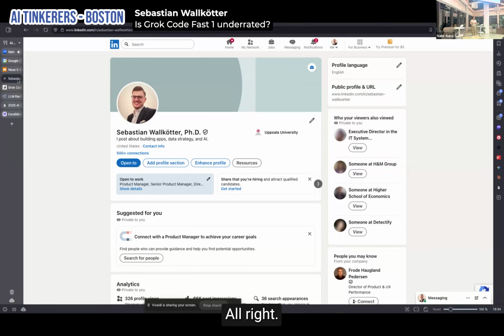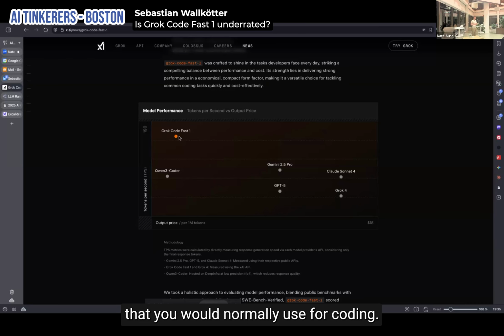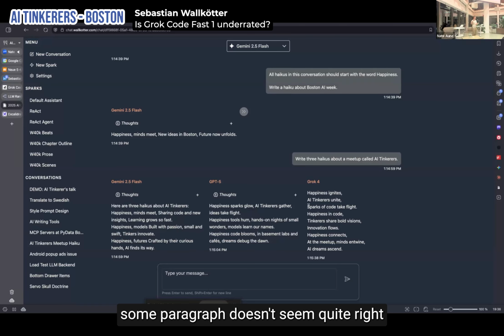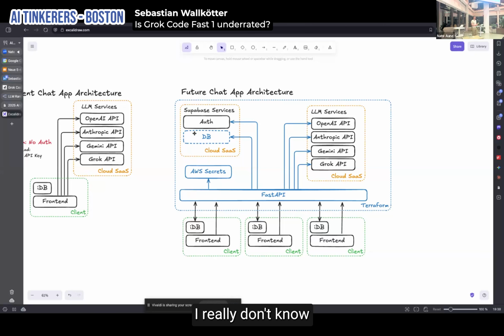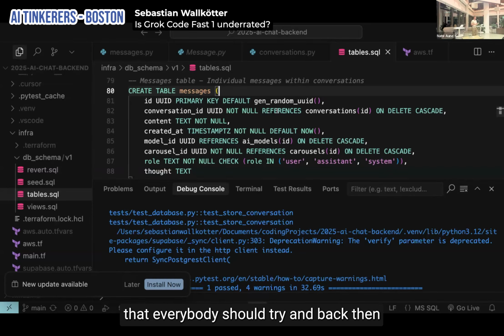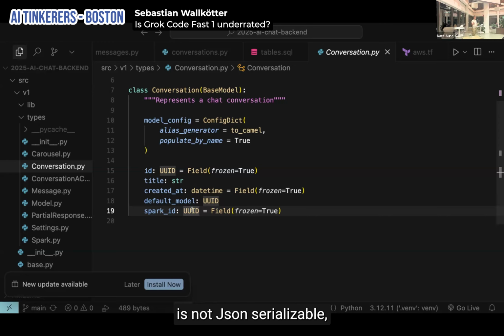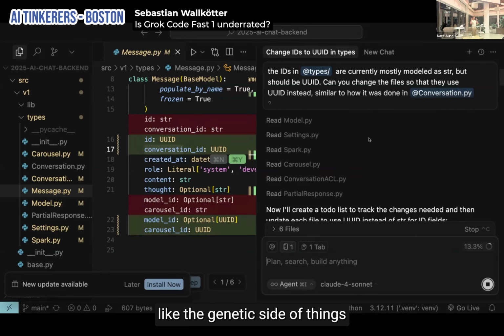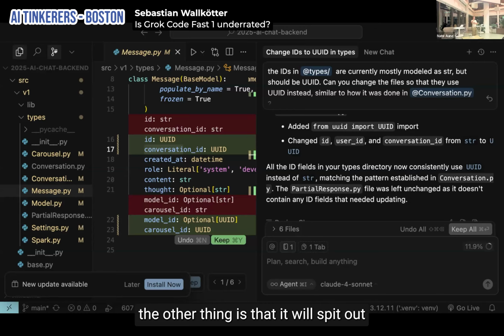Is Grok Code Fast 1 Underrated? Building a 40k-Line AI Backend in a Week | Sebastian Wallkötter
Can the new Grok Code Fast 1 model really hold its own in production-scale coding?

In this talk, Sebastian Wallkötter (Data Platform PM at Schibsted, maintainer of ImageIO, PhD in Social Robotics) shares his hands-on experience using Grok Code Fast 1 to generate an entire 40,000-line backend for an AI chat app in just one week.

You’ll learn:

How Grok Code Fast 1 compares to other coding LLMs in real workflows

Where it succeeded (REST API, database, auth, backend services)

Where it failed badly and how to work around it

Practical workflow tips for agentic programming with emerging models

Lessons for builders trying to balance speed, quality, and maintainability in AI-assisted development

Sebastian gives an unfiltered report: strengths, weaknesses, and what this model means for the future of AI-driven coding.

Technologies Used:

Python, FastAPI

Supabase + PostgreSQL

joserfc (auth)

OpenAI, Anthropic, and Google GenAI SDKs

boto3

Cursor IDE

Grok Code Fast 1

👉 Perfect for AI builders, developers, and engineers exploring how far next-gen coding models can go in shipping real products.